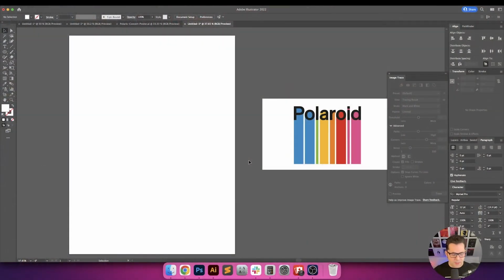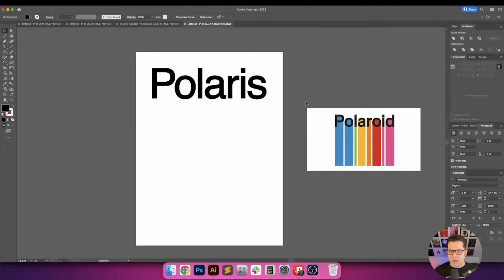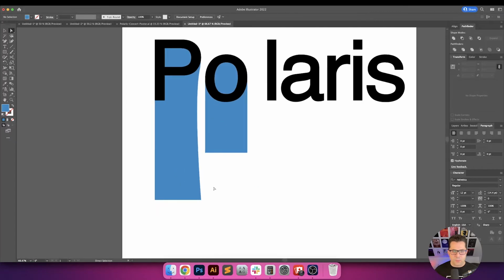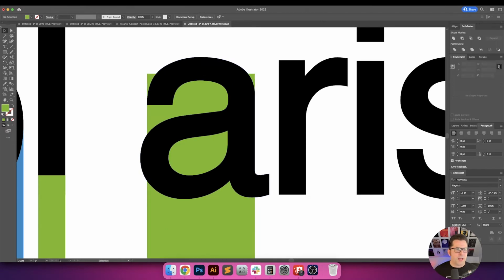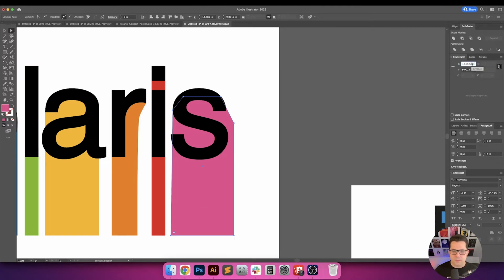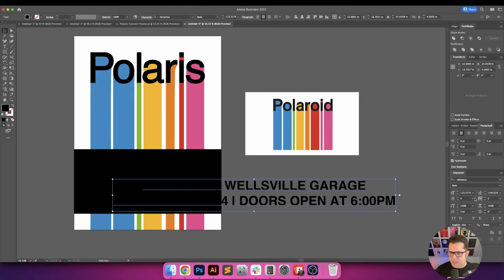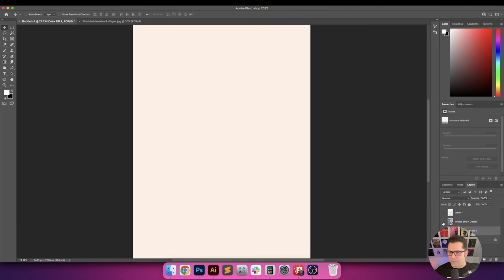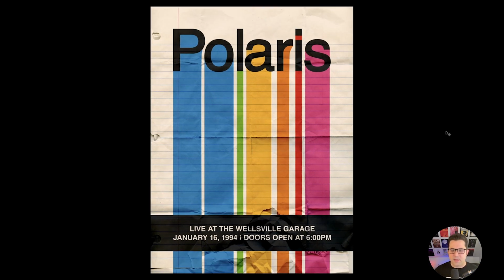Making A Nickelodeon Pete & Pete Poster using Illustrator and Photoshop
Recently, I was watching a few episodes of Nickelodeon classic The Adventures of Pete and Pete, and I came across the episode "A Hard Day's Pete." This is such a great episode and I thought I would make a concert poster out of the garage concert that Little Pete saw :)